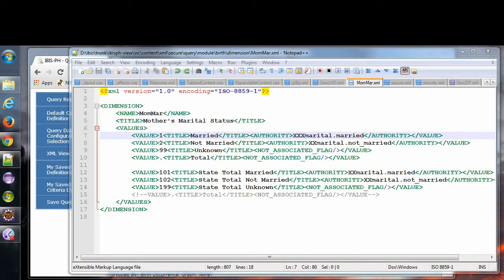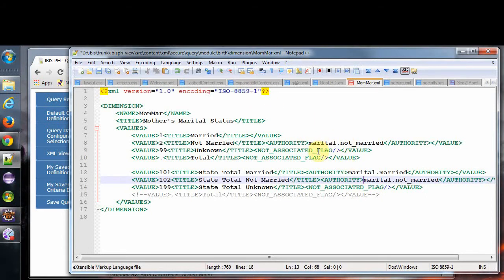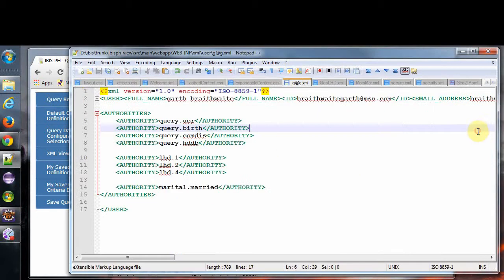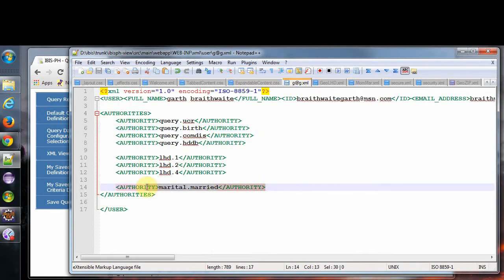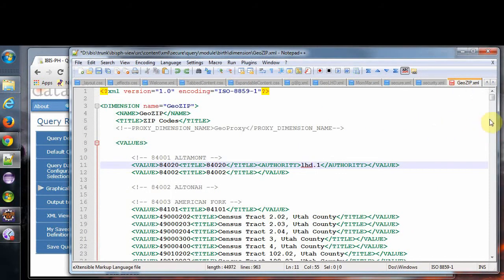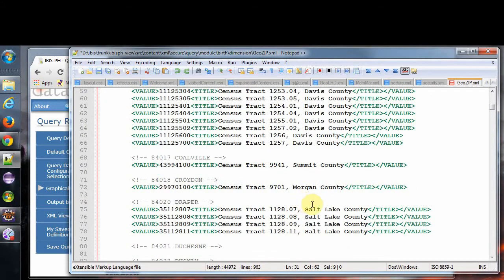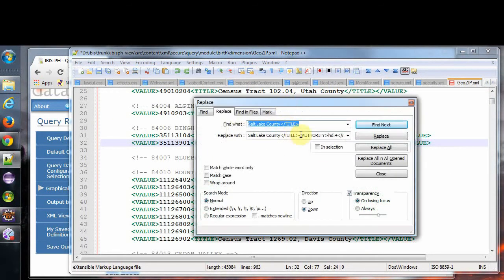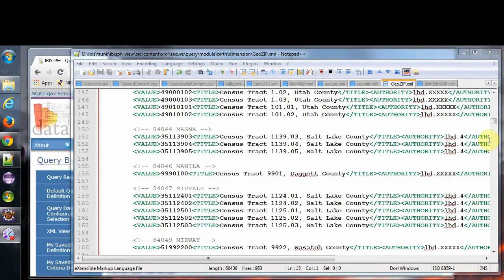security row level setup 3